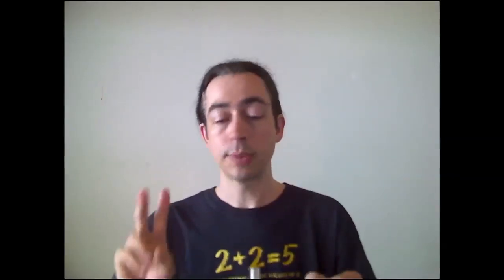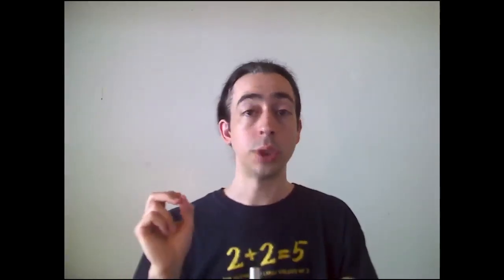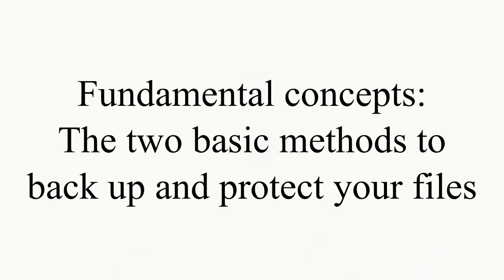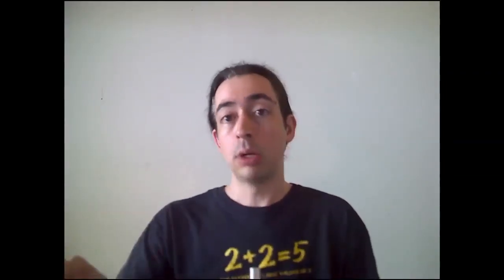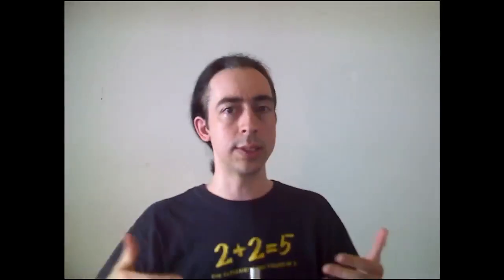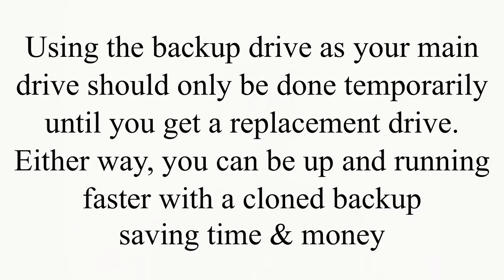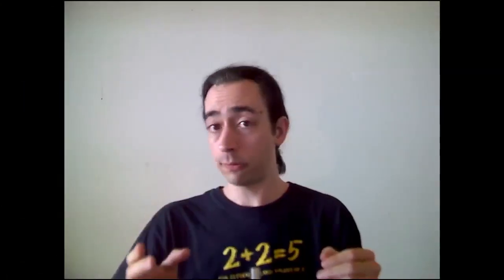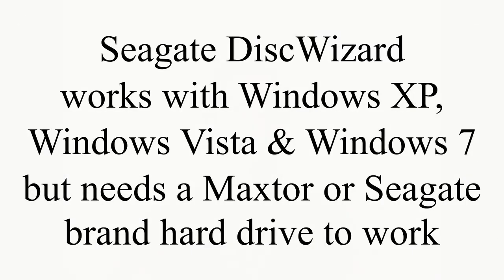How to Back Up Your Windows or Mac Computer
In this video I explain two basic methods for how to back up your Windows or Mac computer. I'll introduce and explain both "incremental" and "cloning" backup.

This video is included in my How to Back Up Your Computer course for Windows: